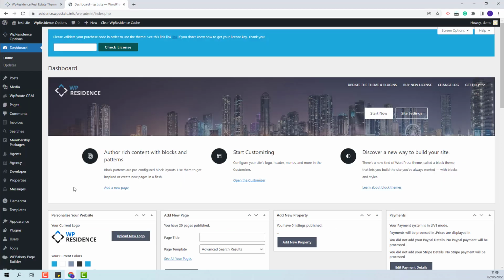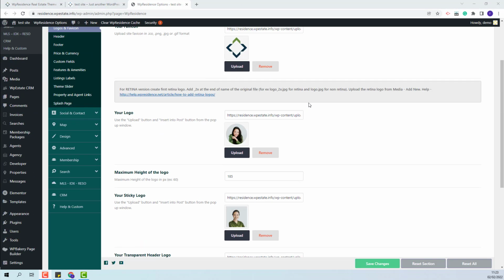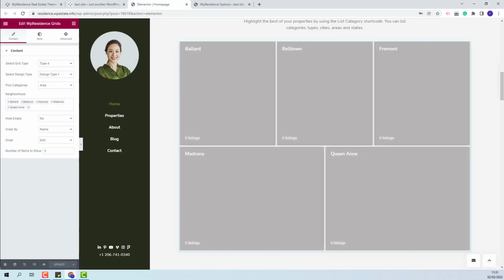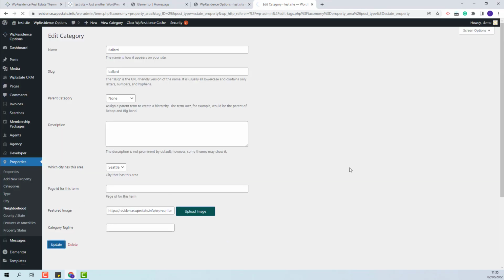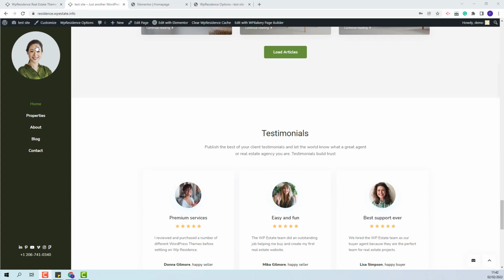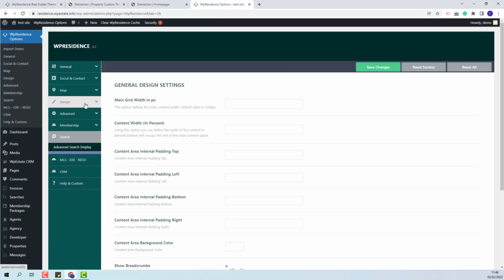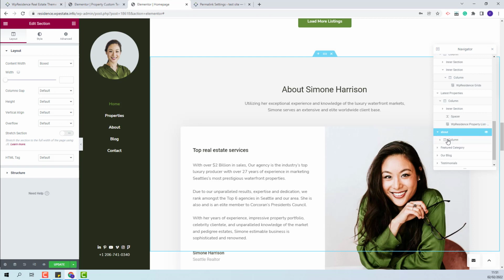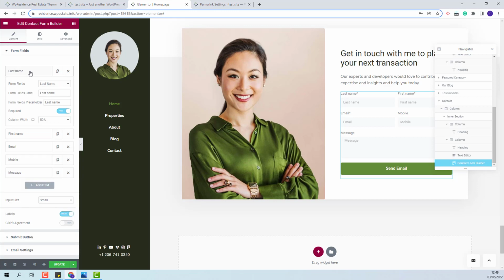How to import Seattle demo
In this video, we explain how to import Seattle demo after you install the WpResidence theme.

Timecodes
0:00 Intro
0:08 How to activate the theme
0:22 How to set the SVG support plugin
0:46 How to import the Seattle demo
1:33 How to set Theme Options(Logos, Header type, Map system, Advanced Search setting)
3:13 How upload images for the categories used in WpResidence Grids and WpResidence Categories Slider widgets
5:50 How to set the Search form builder widget
7:36 How to manage menus: main and footer menus
7:45 How to manage Header 4 widgets area
8:23 How to manage the property custom template
9:29 How to set Permalinks
9:45 How to edit the homepage